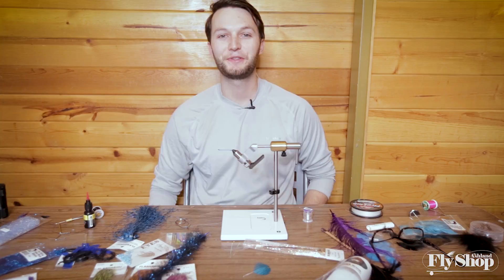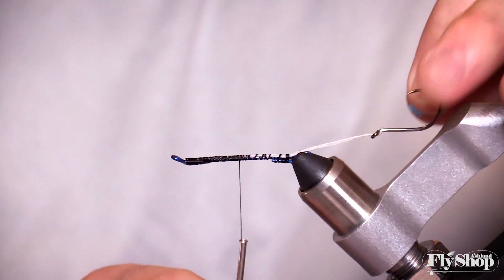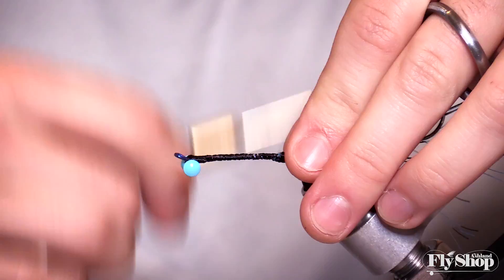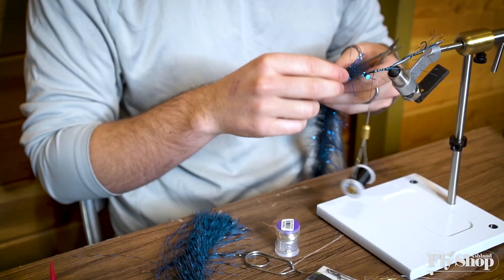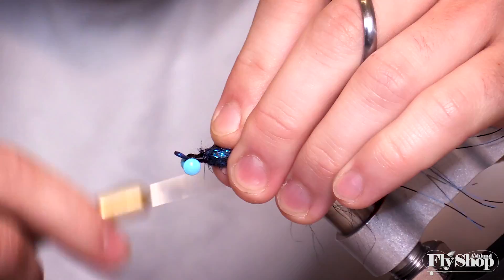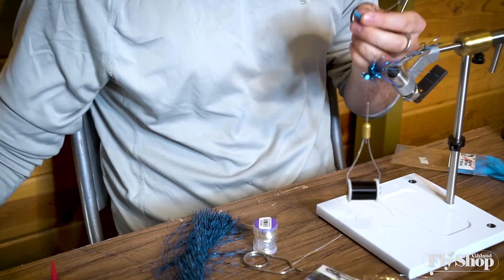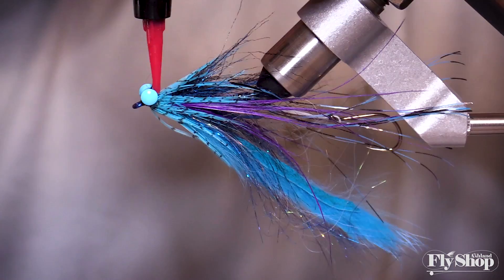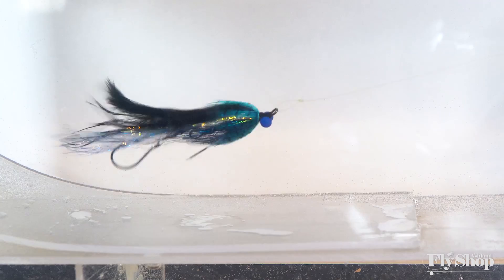At The Vise with AFS | Winter Steelhead Series with Marcus Mattioli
In this video Marcus spins up a wicked Winter Steelhead fly using some rad materials like grizzly flashabou, Fair Flies micro Steely Blue brush, rabbit, Aqua Flies Intruder eyes and more! Find all the materials used for this fly on our website!